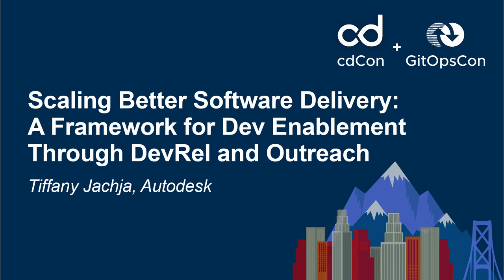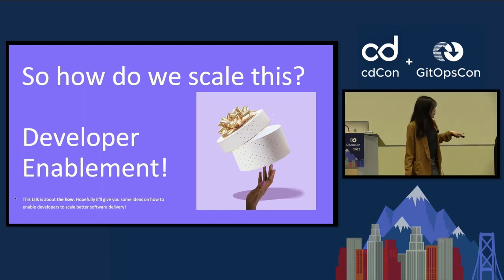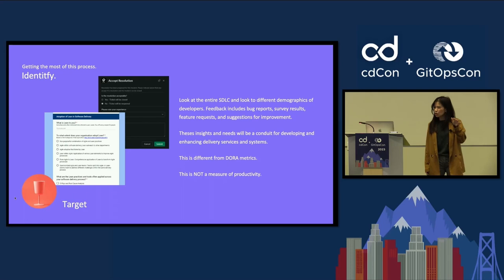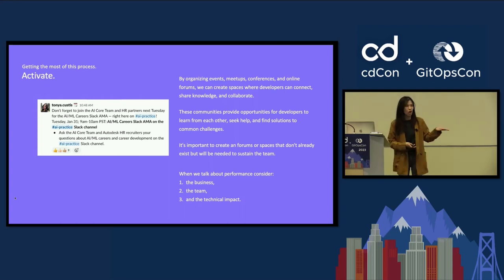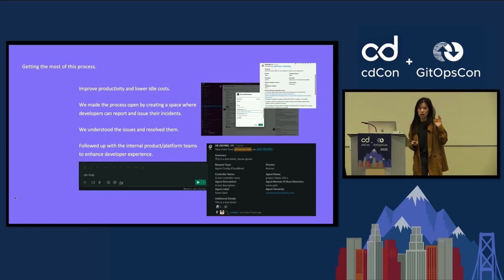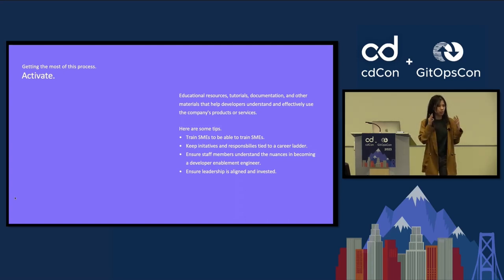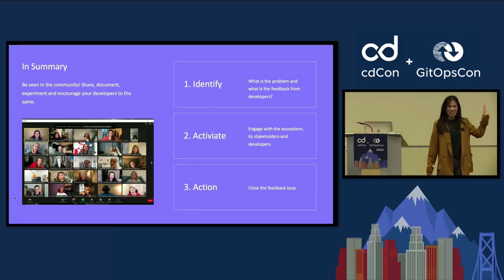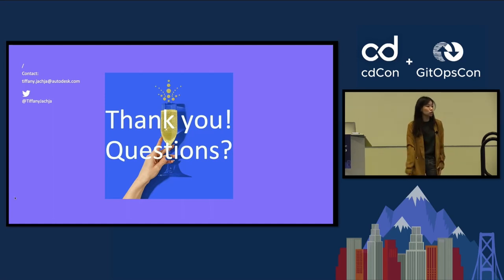Scaling Better Software Delivery: A Framework for Dev Enablement Through DevRel... - Tiffany Jachja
Scaling Better Software Delivery: A Framework for Dev Enablement Through DevRel and Outreach - Tiffany Jachja, Autodesk

Technologies today are making the world a better place, moving industries forward, and designing impactful and meaningful experiences that keep the world connected. To enable this mission, platform service teams develop solutions to enable developers to deliver changes of all types to users safely, quickly, and sustainably. This work is powered by open solutions and practices shared in the field. The challenge lies in understanding, enabling, and empowering developers as they adopt continuous delivery. This talk shares a framework for developer enablement through developer relations and outreach. It discusses how this framework was leveraged at Autodesk to support and empower over 2,000 engineers and 200 engineer teams globally, on behalf of over 30 platform service teams.